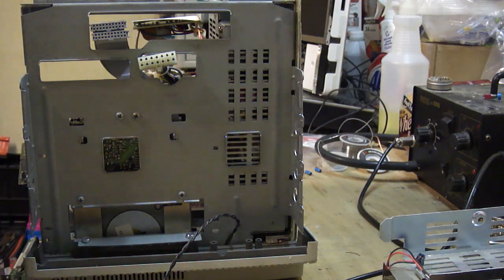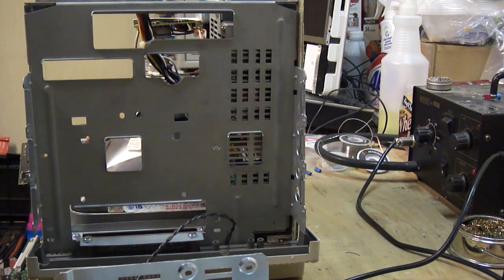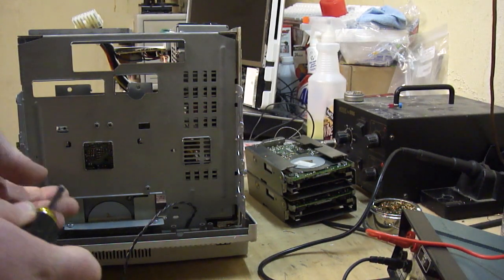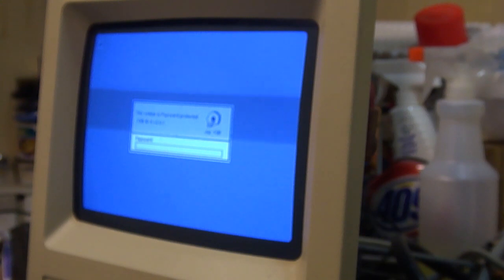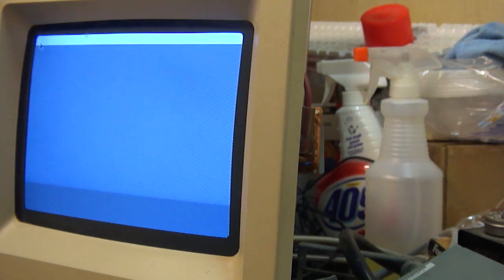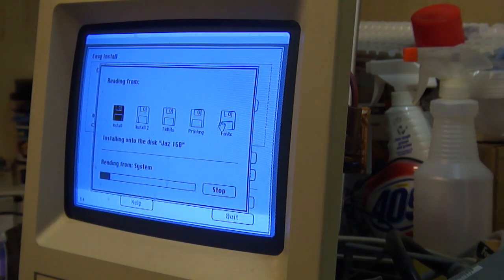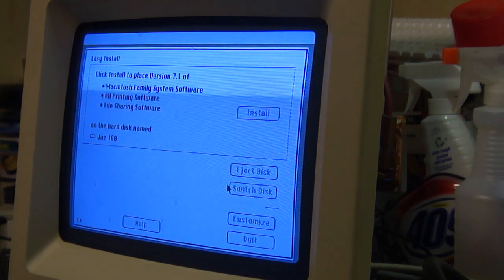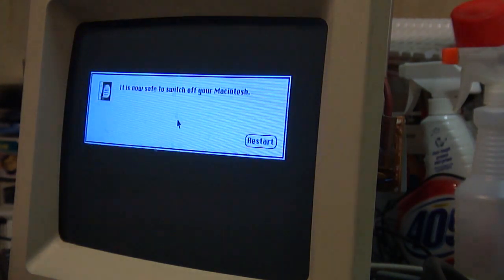Reviving a Macintosh SE/30 Finale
This is the closing video of the 3 part series. Boy, HD video is crazy. a Whopping 1.1GB File!